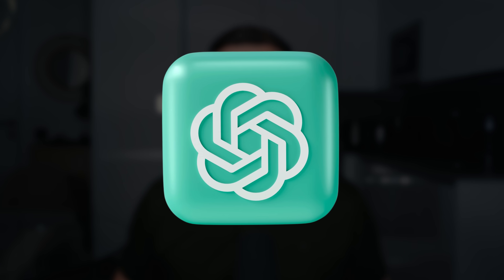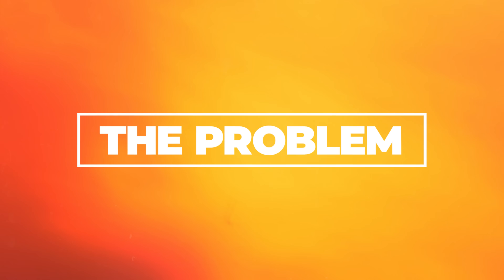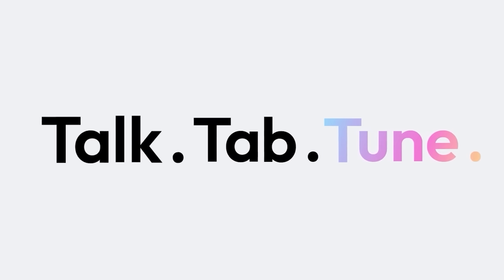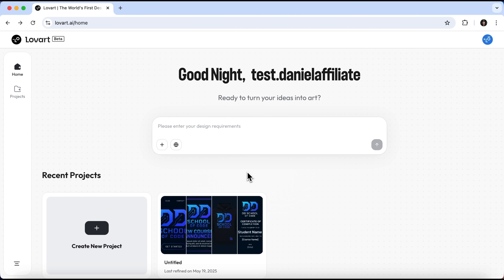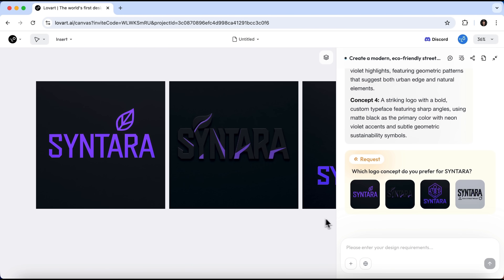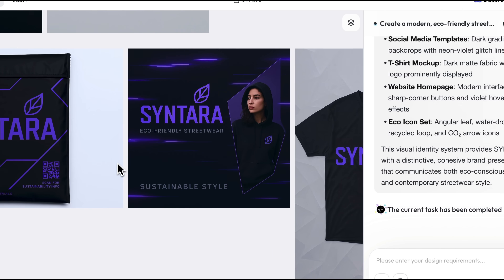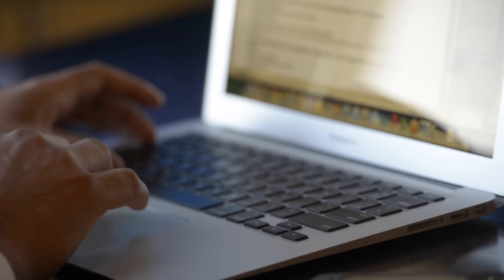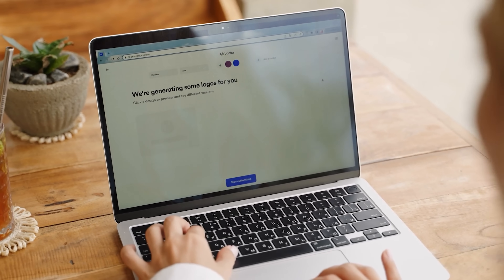Lovart Review - 2025 | This AI Design Agent Will Replace Your Creative Stack - Full Breakdown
In this Lovart AI review, we dive into the world’s first full-stack AI design agent — a tool that replaces your entire creative workflow, not just parts of it. I’ll walk you through how LovArt uses models like GPT Image-1, Kling, and Suno to generate logos, mockups, animations, and promo videos — all in one canvas. If you’re a designer, marketer, or creative pro juggling too many tools, this might just change your game.
Watch the full demo and see if LovArt lives up to the hype.

⏱️CHAPTERS:
0:00 Lovart Review
1:04 The Problem
2:59 What is Lovart
4:10 Full Use Case Demo
7:31 Pros and Cons
9:05 Who This Is For
10:14 Is Lovart Worth It?